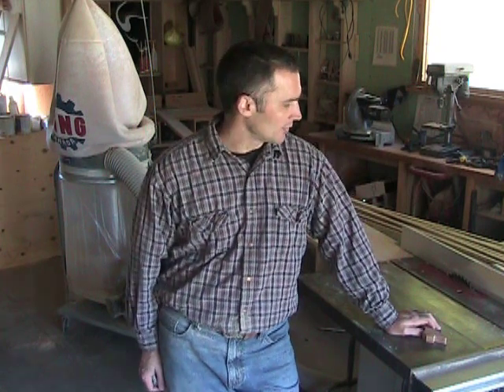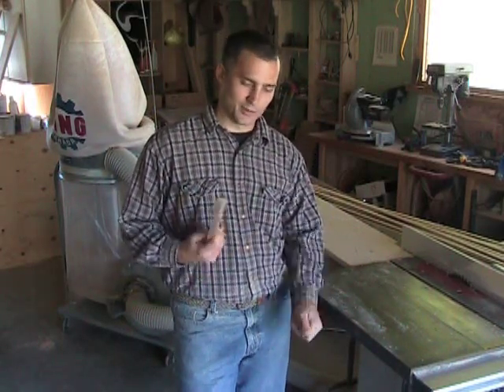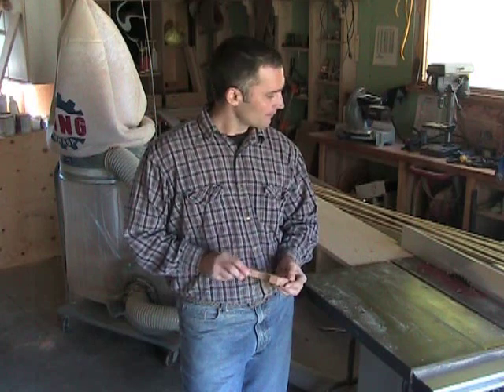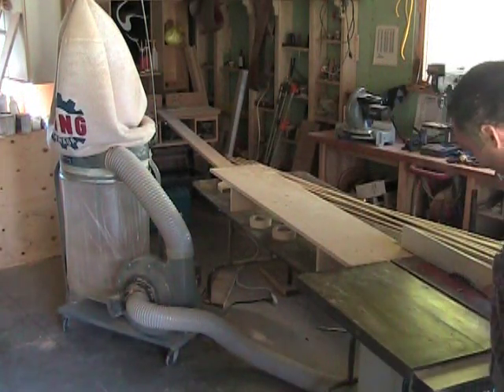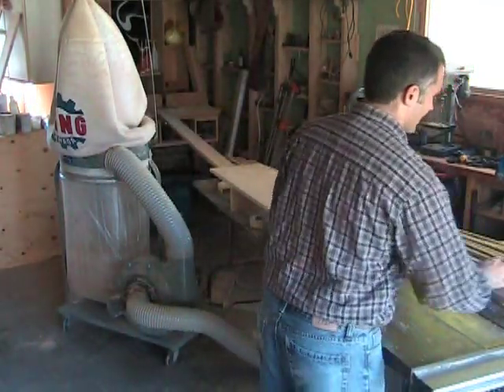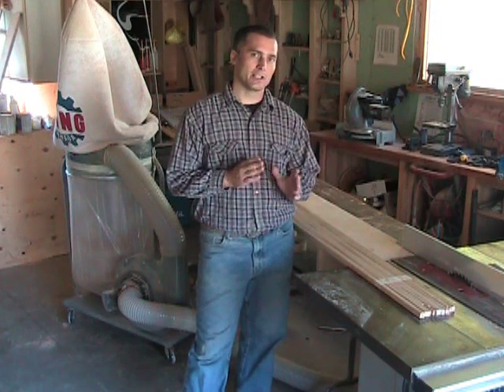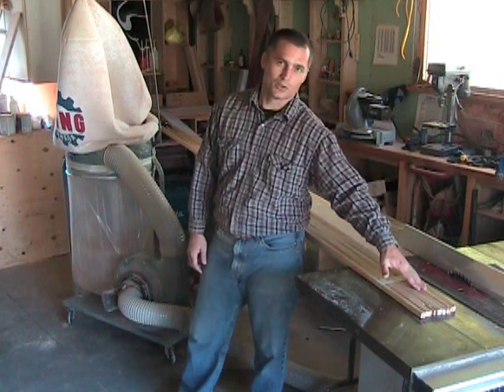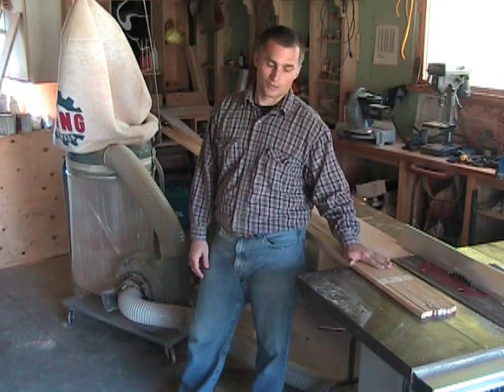Cedar Strip Boat Building: Milling Cedar Strips - Pt Four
This is Part Four of our very detailed video that we created, outlining the process of milling cedar strips for cedar strip boat construction.

My Links

3/8” Braided Rope (Lightweight Strong Versatile Rope for Camping, Survival, Knot Tying)

4 Piece Stainless Pot Set
Folding Bow Saw